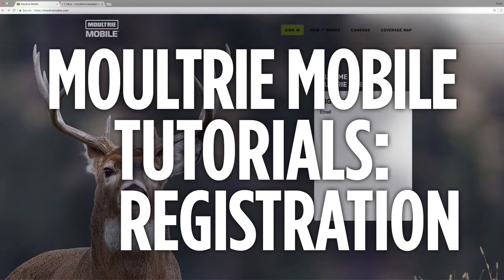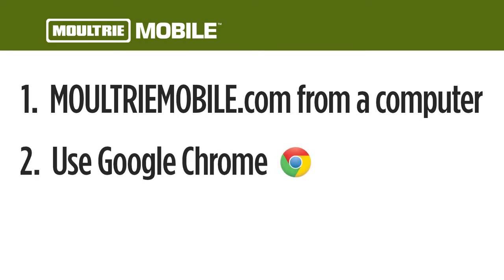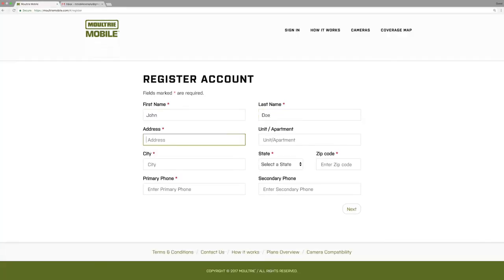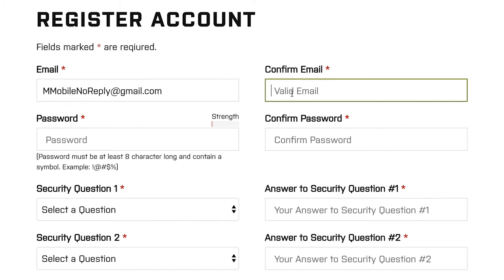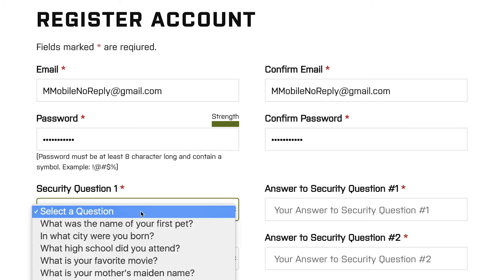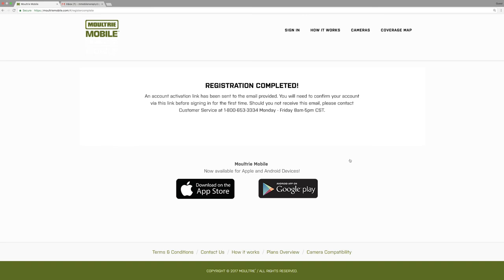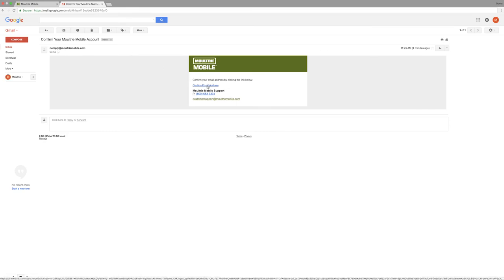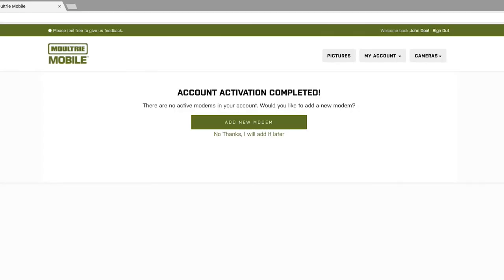Moultrie Mobile Tutorials: How To Create a Moultrie Mobile Account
Learn how to create a Moultrie Mobile account on moultriemobile.com.